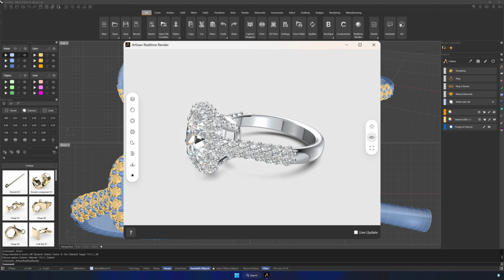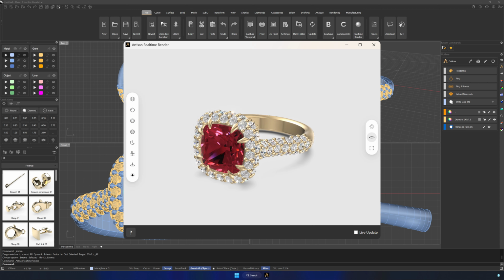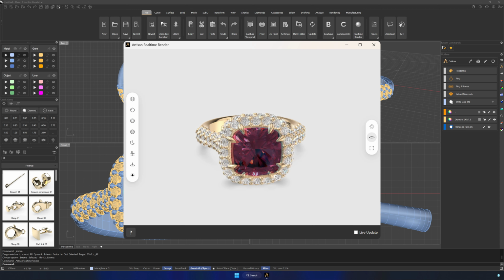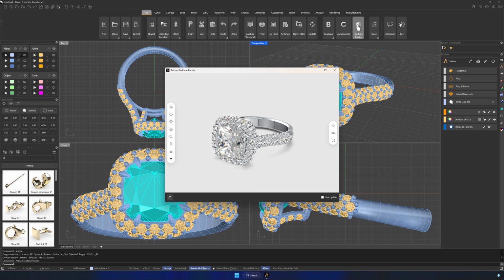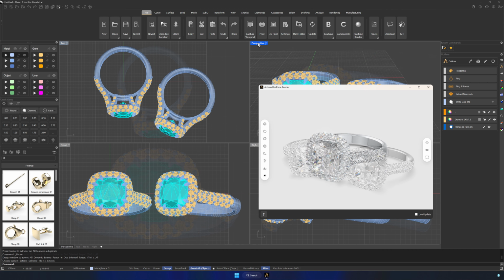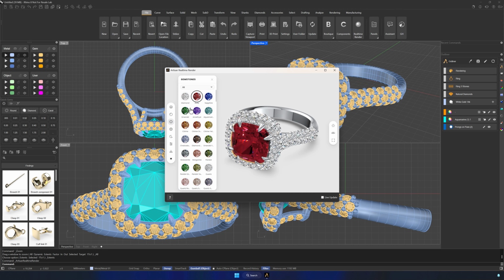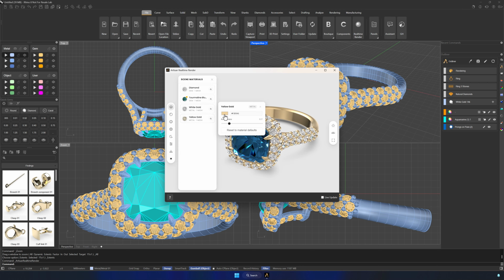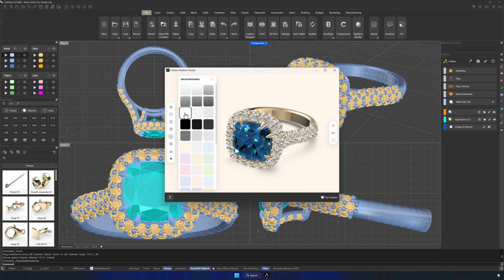Real-Time Rendering in RhinoArtisan 7 | Jewelry Visualization in Rhino 3D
Discover how to visualize and present your jewelry designs in real time with **Real-Time Rendering in RhinoArtisan 7**, bringing your creations to life directly inside Rhino 3D.

In this video, explore how to transform your jewelry CAD models into stunning, interactive presentations. Orbit, pan, and zoom to showcase every curve, gemstone, and detail from any angle.

With Live Update, see your rendering evolve instantly as you refine your design, making it easier to explore proportions, evaluate details, and communicate your creative vision.

Whether you're designing engagement rings, custom jewelry, or presenting concepts to clients, Real-Time Rendering helps you create a more engaging design experience and showcase your creations before manufacturing.